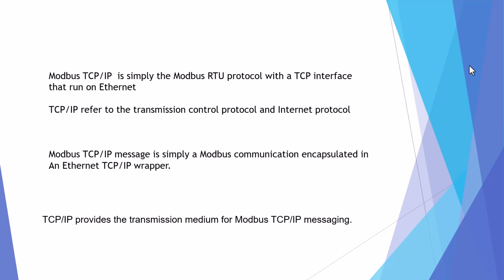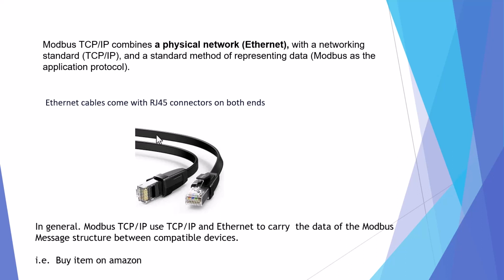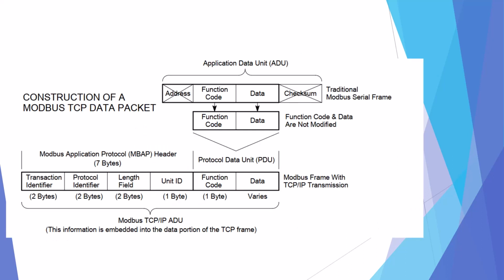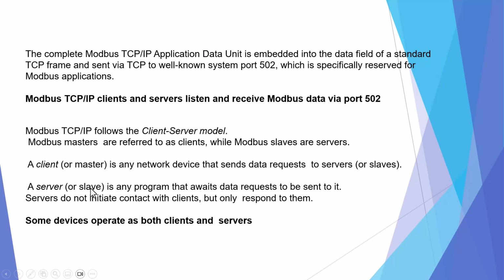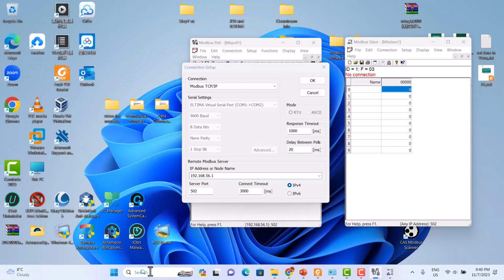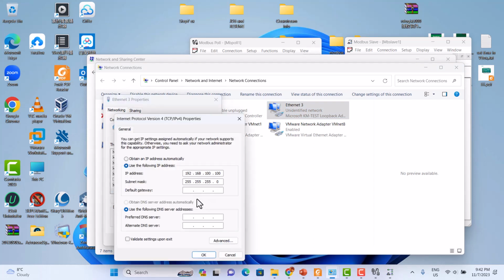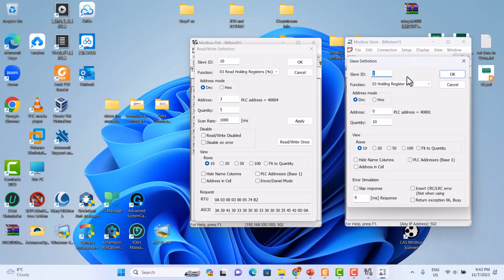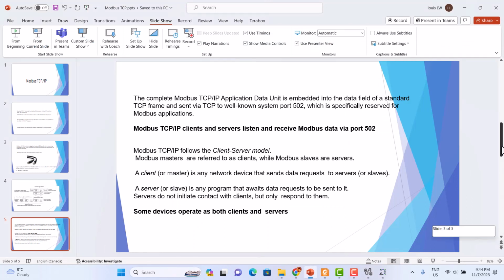The Simplification of Modbus TCP/IP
This video simplify the Modbus TCP/IP. it use emulation software to verify Modbus command .